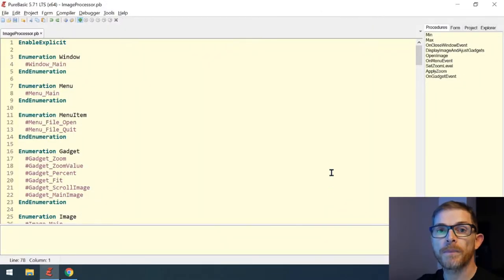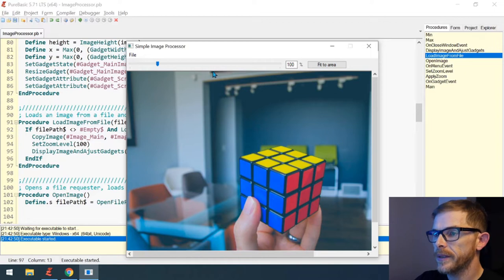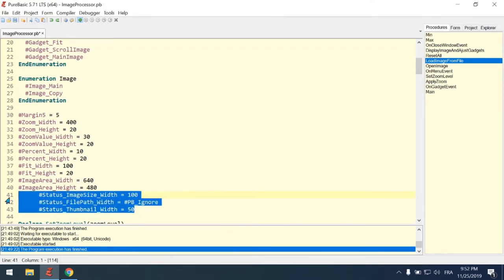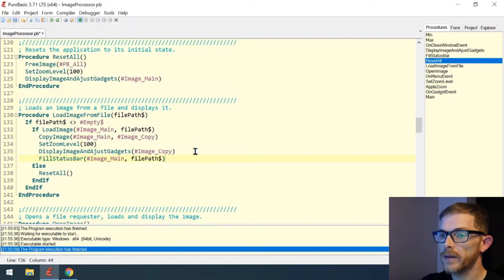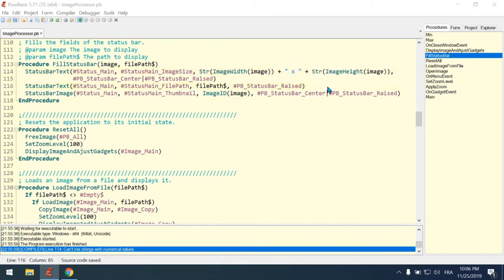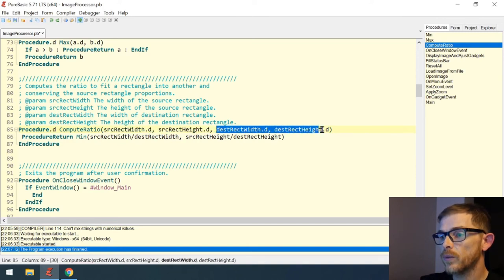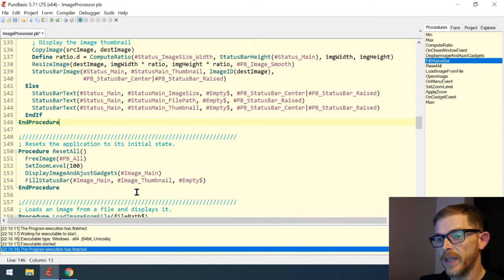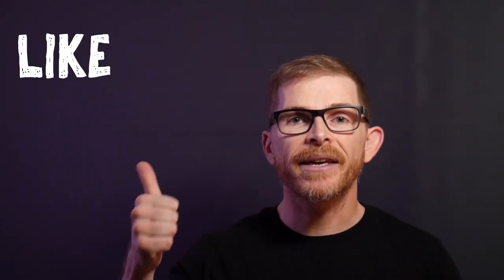Learn Basic Programming by example - A Simple Image Processor - Part 07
Learn how to program in PureBasic. Follow the development step by step of a simple image processing application.

In this episode, I add a status bar at the bottom of the main window to display the image dimensions, the file path, as well as a thumbnail of the image. I also add some error management if the file selected is not an image. Finally, I put the file name in the title bar.